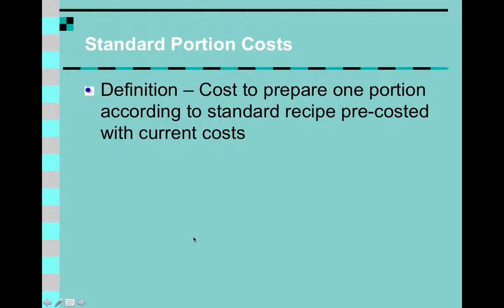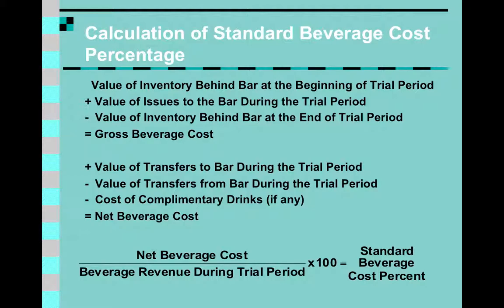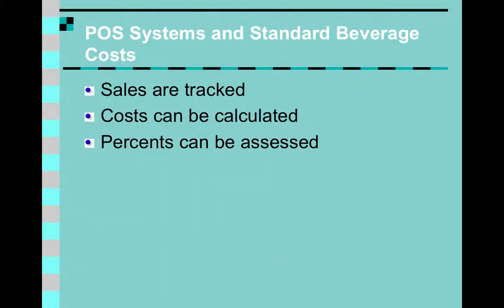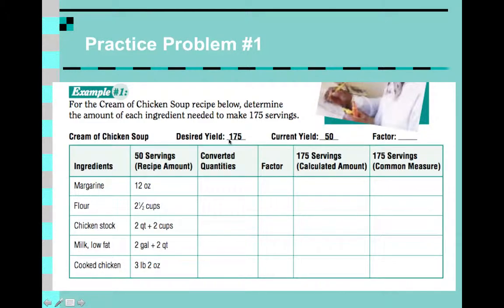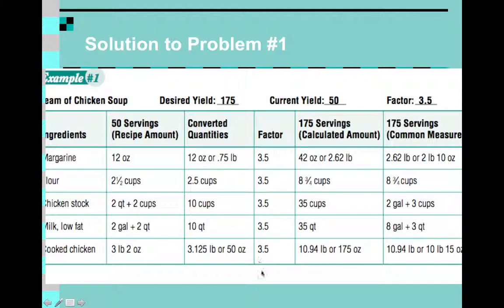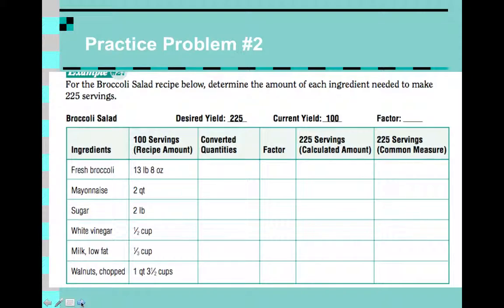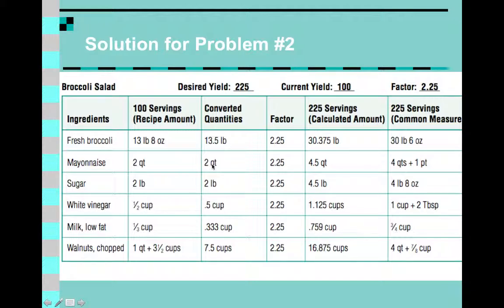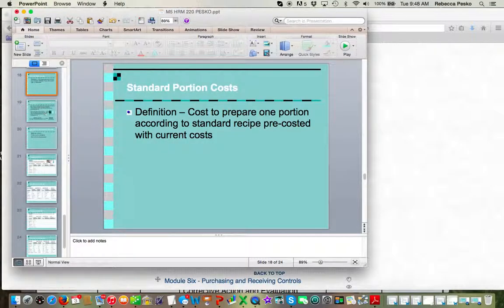Video 3 M5